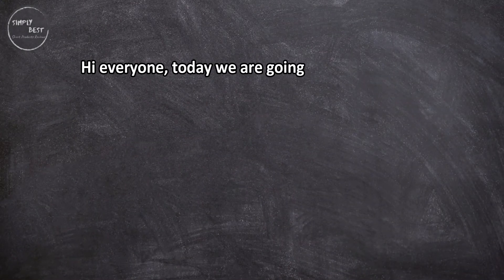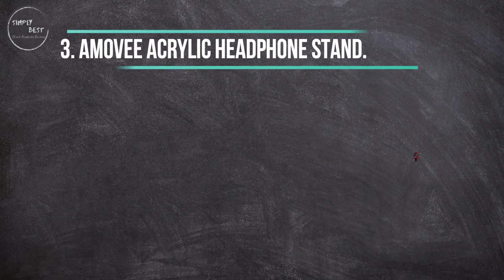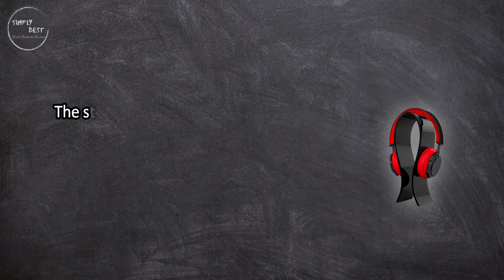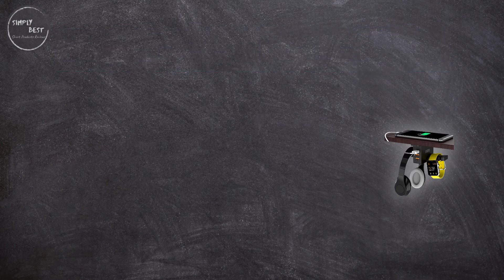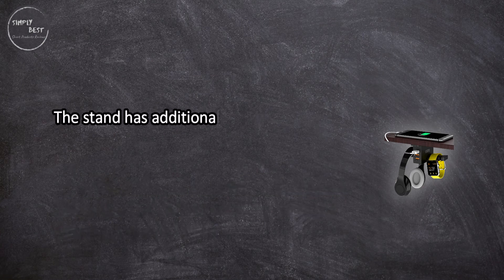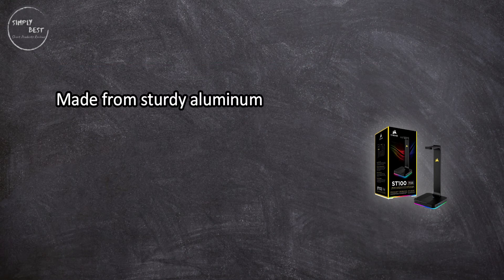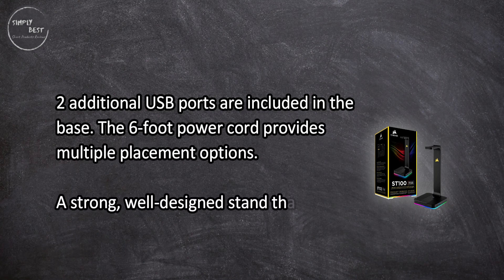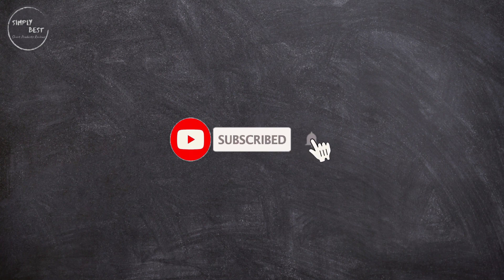Top 3 Best Gaming Headset Stands in 2023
Best Gaming Headset Stands

At Number 1. Corsair ST100.
Check Price

At Number 2. COZOO Under Desk Headset Mount.
Check Price

At Number 3. AmoVee Acrylic Headphone Stand.
Check Price